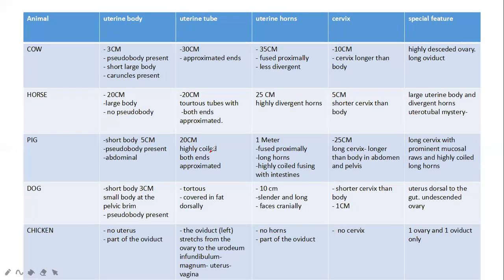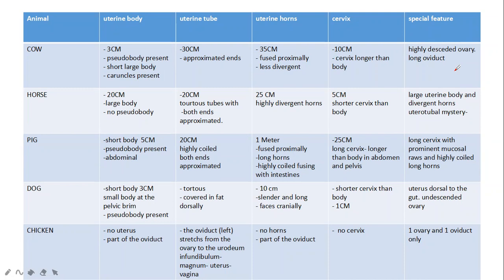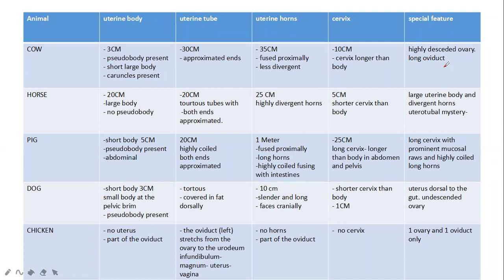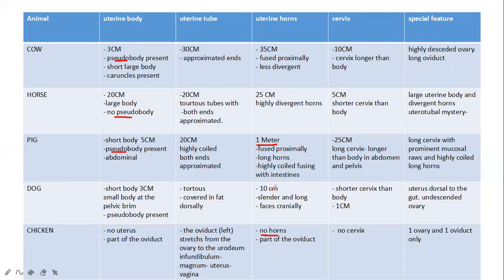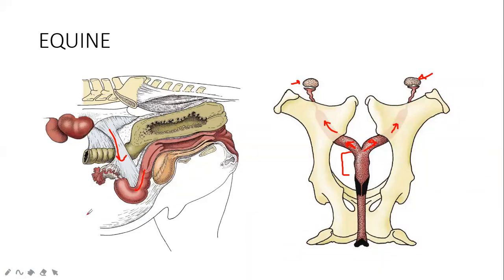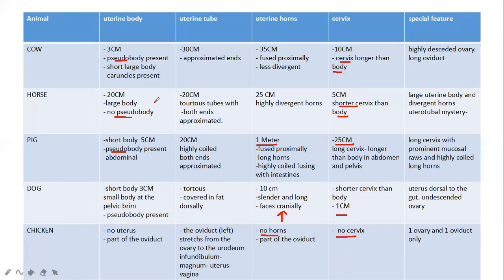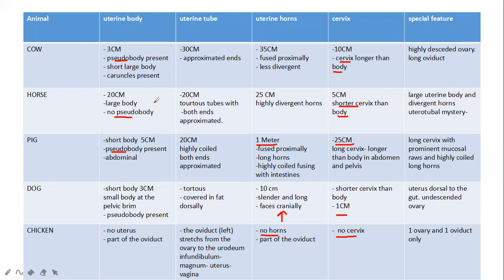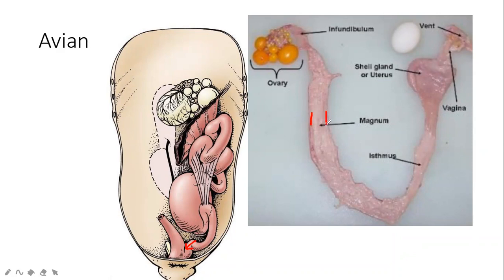UTERUS COMPARATIVE ANATOMY 3